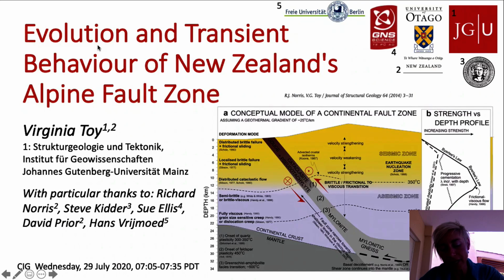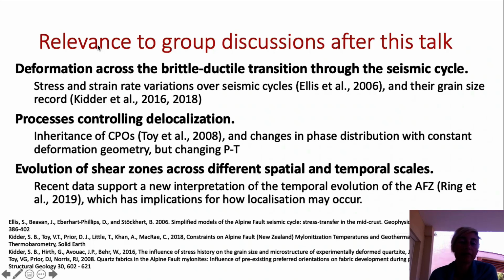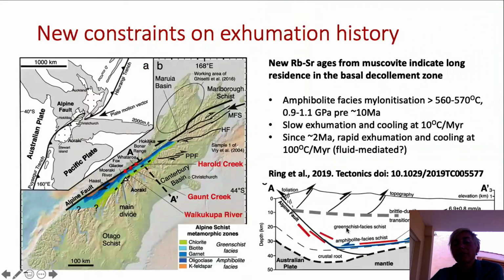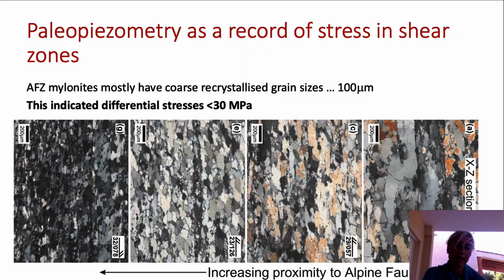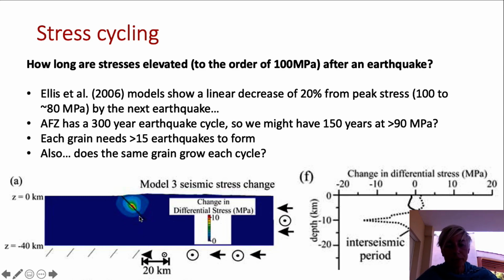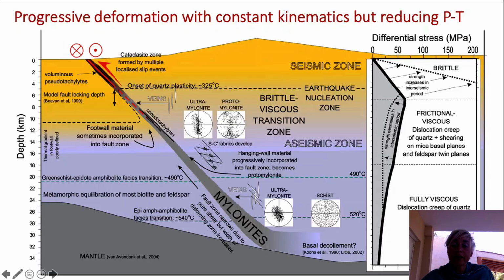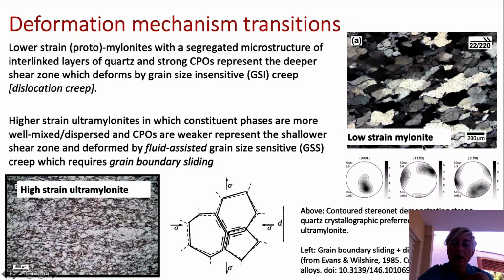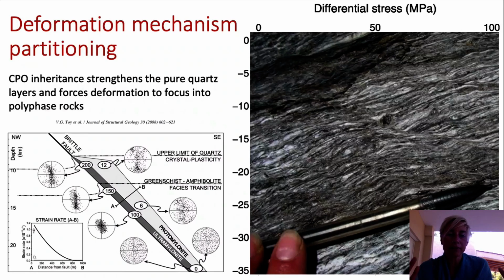CIG 2020 Tectonics Community Workshop. Session 3 (July 29) Keynote: Virginia Toy (U. of Mainz)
CIG 2020 Tectonics Community Workshop. Session 2 (July 29) Keynote: Virginia Toy (Johannes Gutenberg-Universität Mainz), Evolution and Transient Behaviour of New Zealand's Alpine Fault Zone.